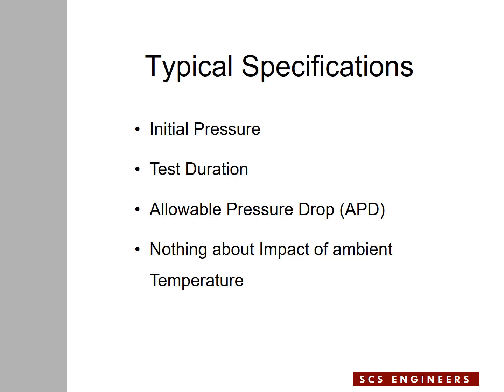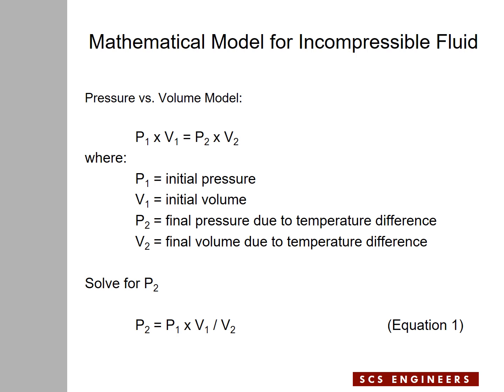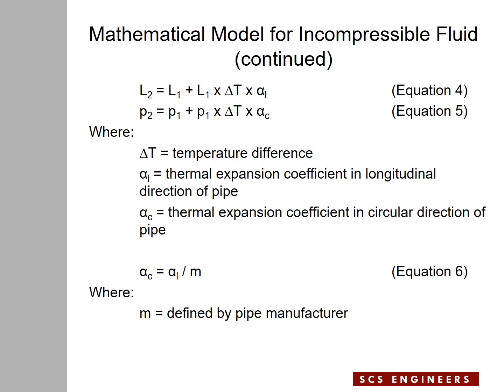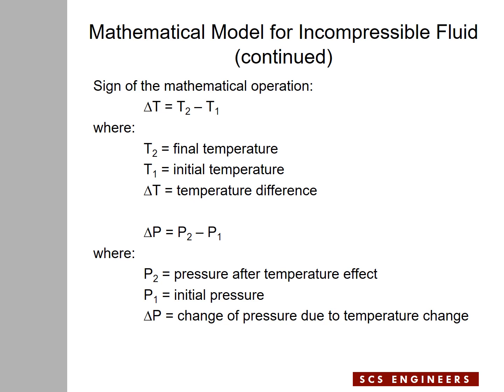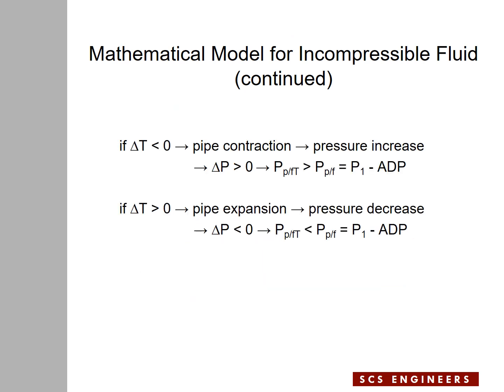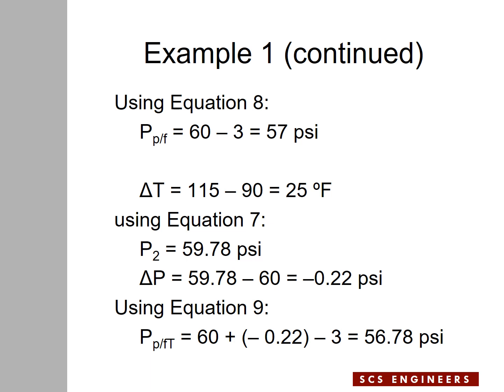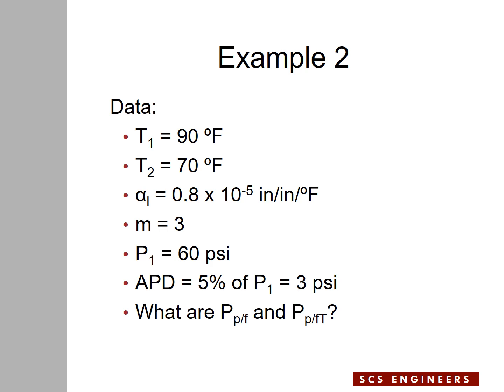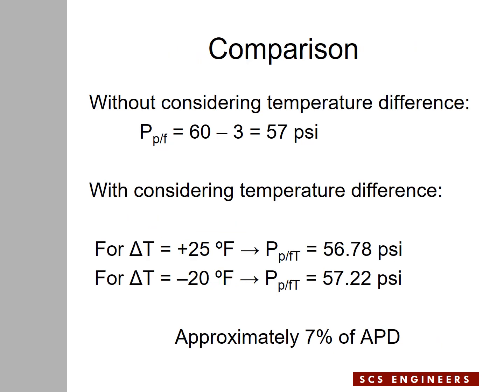Pressure Testing of HDPE Pipes Using Incompressible Fluids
Modern landfill design and engineering - educational videos from SCS Engineers. Educational video for landfill engineering and landfill system design.